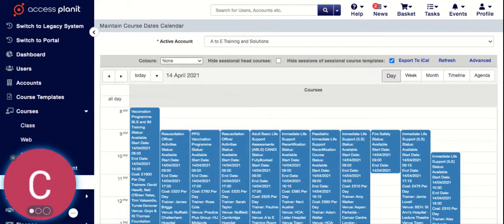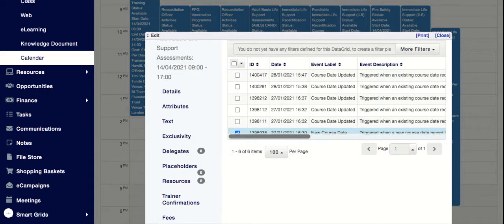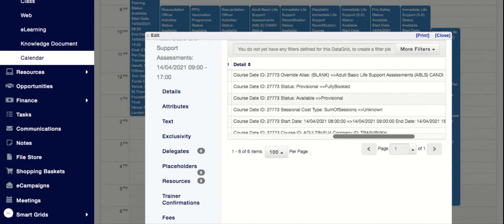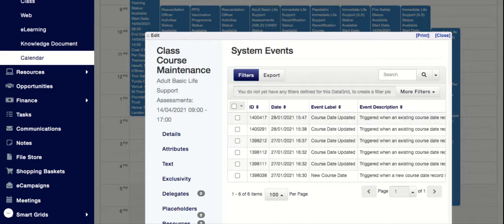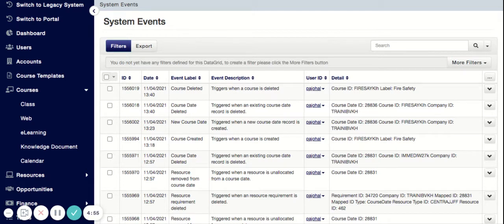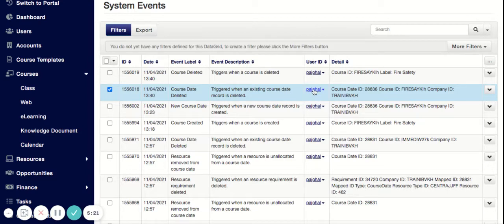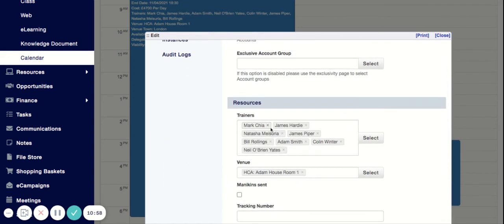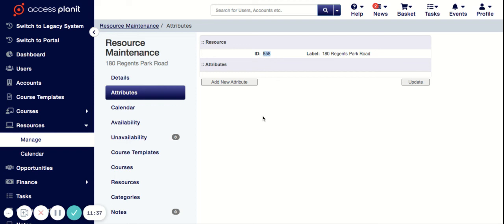How to audit any changes in the system - Events Section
This video will show you how to audit any changes or items that have been deleted in Accessplanit - including trainer resources that can be viewed in a class's Audit Log